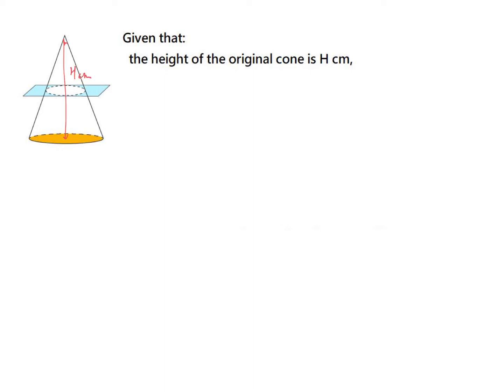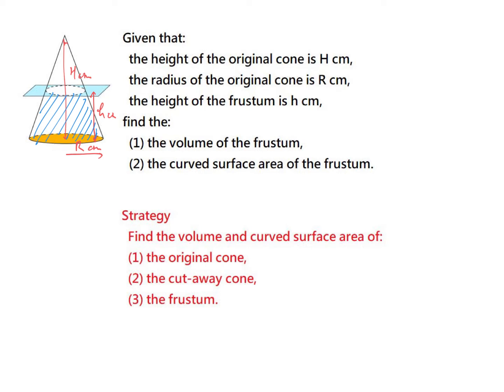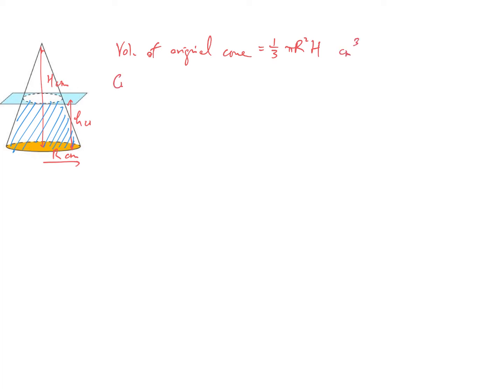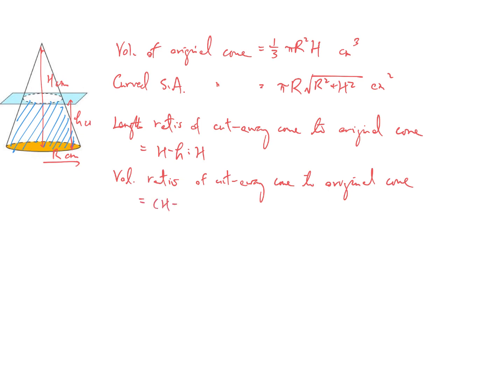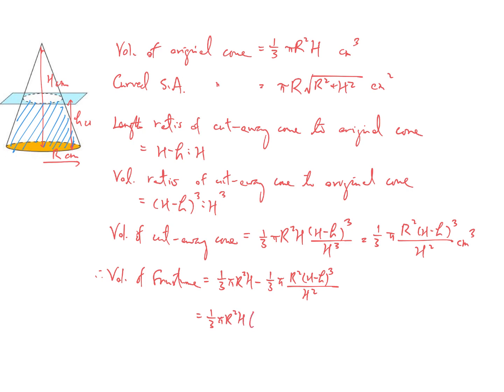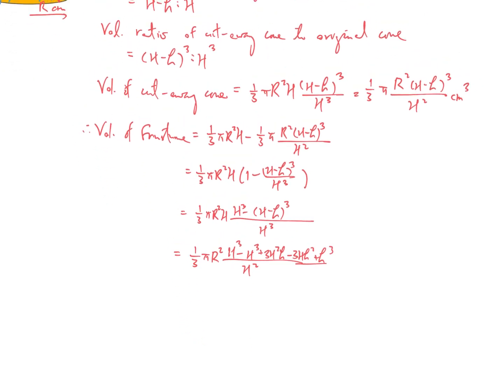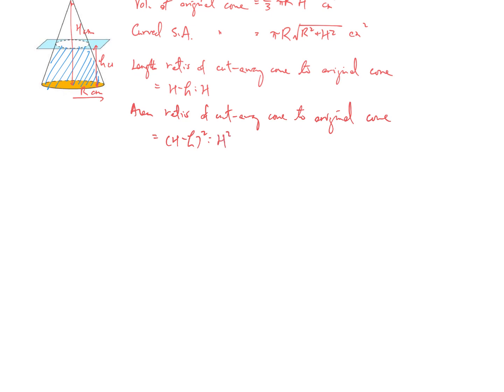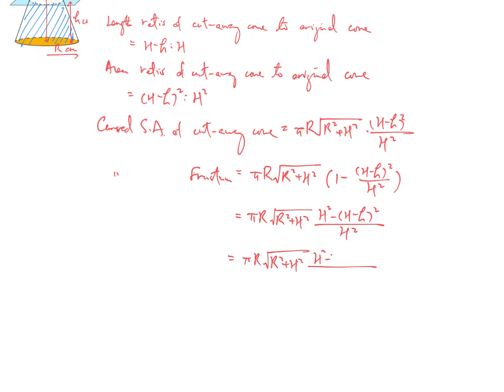Frustum Volume and Curved Surface Area Q1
00:00 - Introduction
02:29 - Volume and Curved Surface Area of Original Cone
04:14 - Volume of Cut-away Cone
06:55 - Volume of Frustum
09:40 - Curved Surface Area of Cut-away Cone
11:05 - Curved Surface Area of Frustum